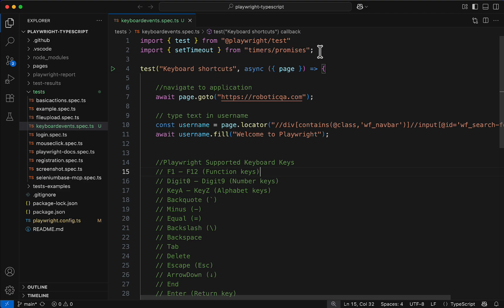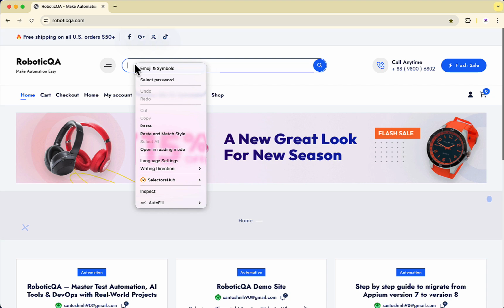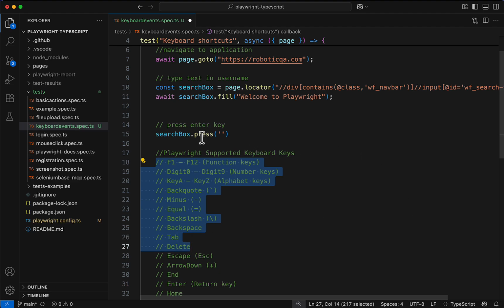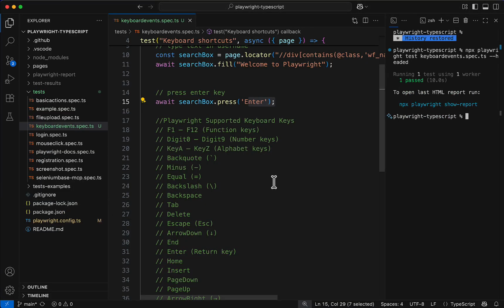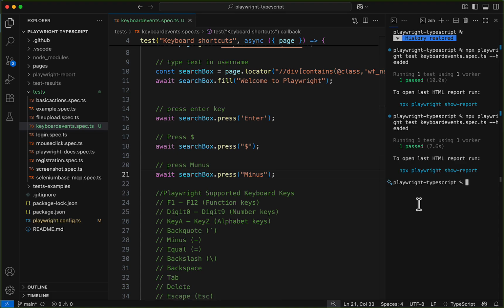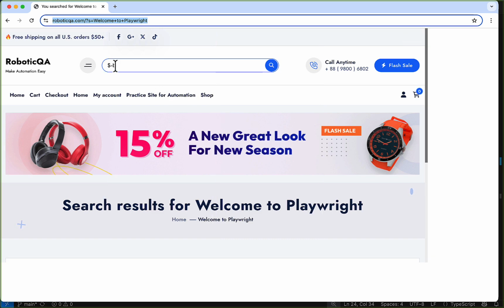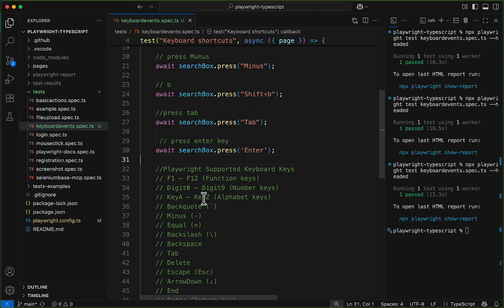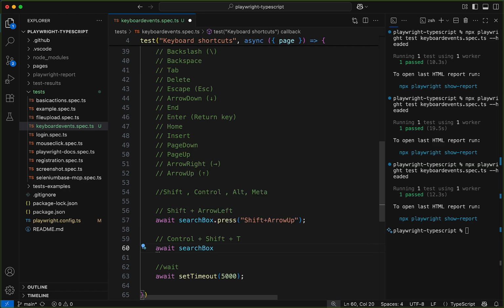How to perform Keyboard actions in Playwright + TypeScript | Control + Shift + T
🔑 Master ALL Keyboard Actions in Playwright (2025)
💻 From Basic Typing to Advanced Shortcuts - Full Guide

🔧 What You'll Learn:
✅ Type special characters ($, @, etc.)
✅ Use modifier keys (Ctrl, Alt, Shift)
✅ Create key combinations (Ctrl+C)
✅ Control precise key press/release

💻 Code Examples:
await page.getByText('Submit').press('Enter');
await page.getByRole('textbox').press('Control+ArrowRight');
await page.getByRole('textbox').press('$');

playwright keyboard automation
playwright type special characters
playwright key combinations
playwright modifier keys
playwright press enter
playwright ctrl shortcuts
playwright key press release
playwright best practices
test automation examples
playwright typescript